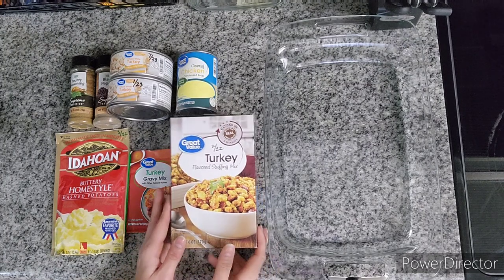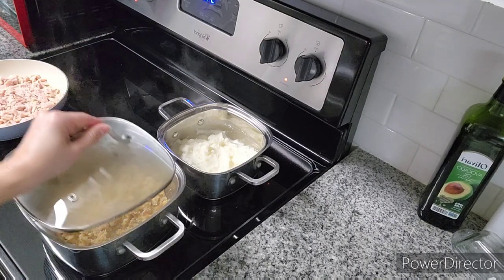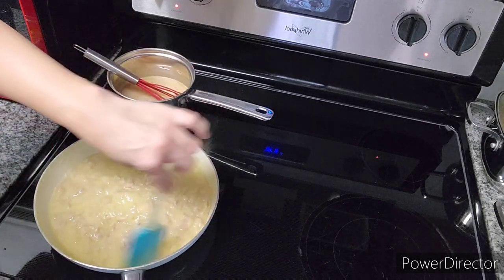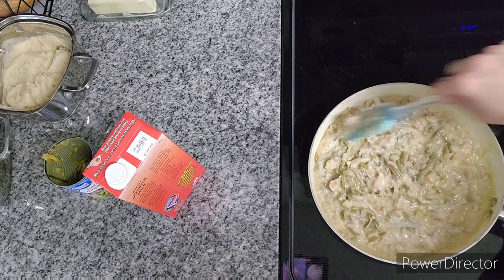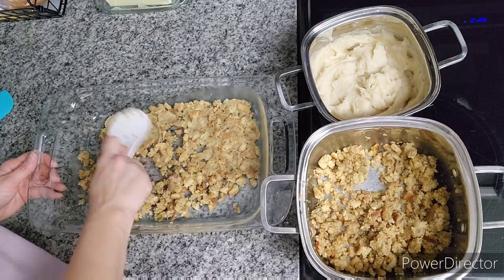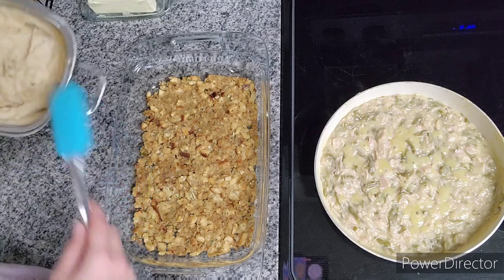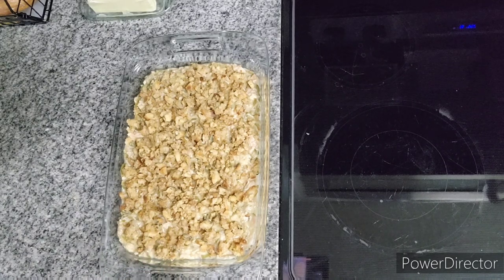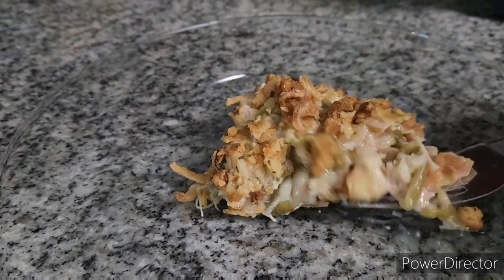Prepper Recipes: Thanksgiving Casserole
***My List of Prepper Must Haves